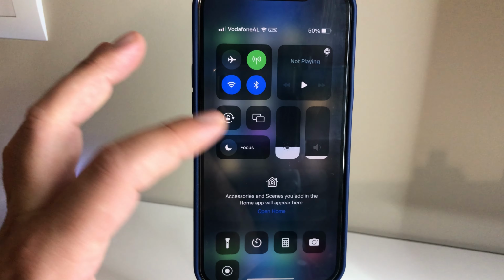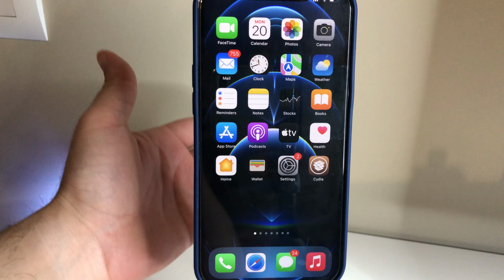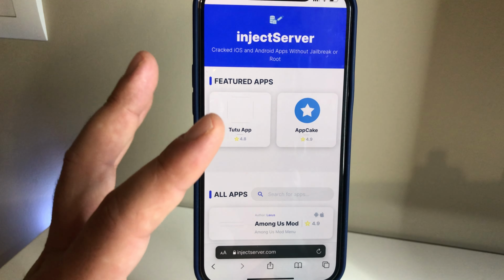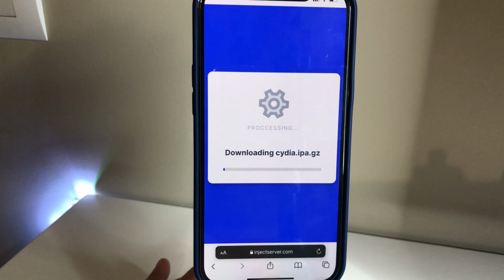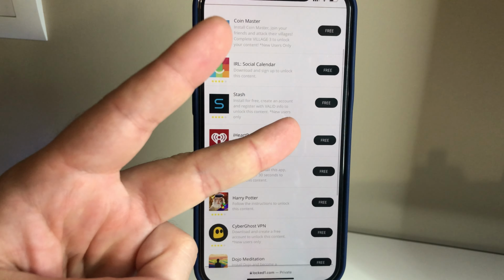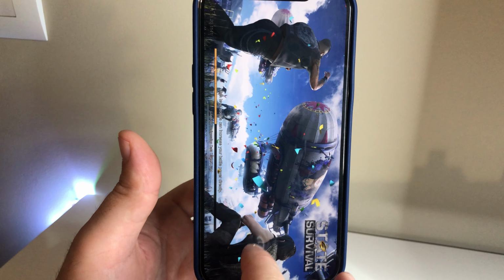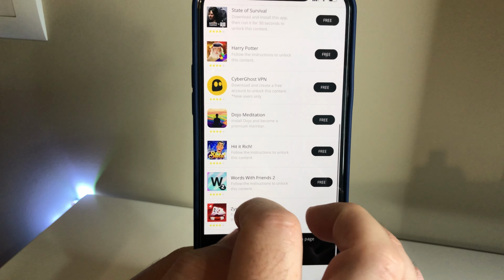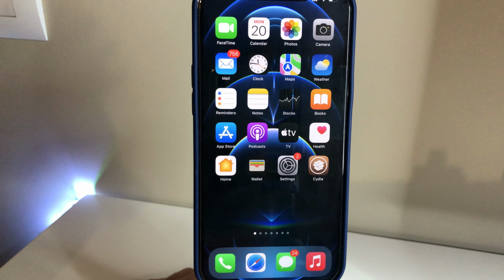iOS 15 Jailbreak - How To Jailbreak iOS 15 & install Cydia 🔥 iOS 15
Hey Guys, today i will show you how to install cydia on iPhone iOS 15. This is The ONLY WAY to Jailbreak iOS 15 on iPhone and iPad. Watch the video Till the end to Understand How To Download Cydia on iOS 15.